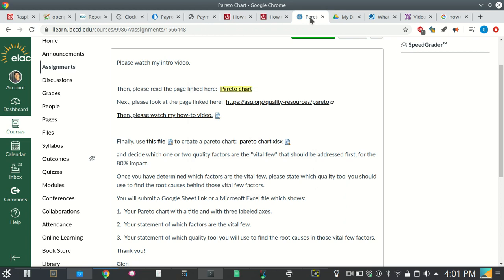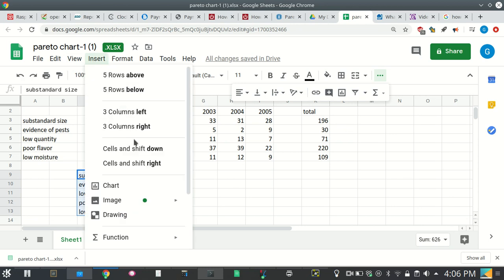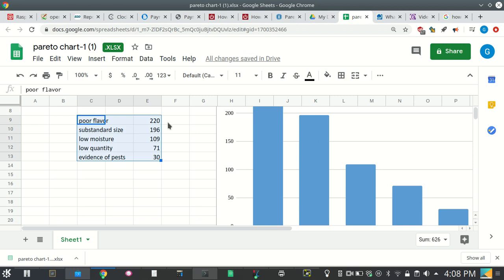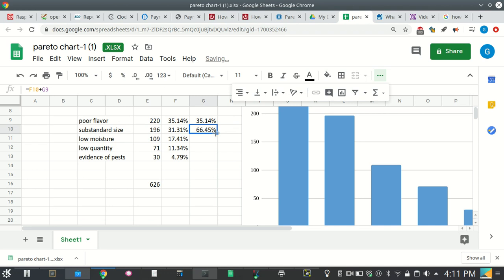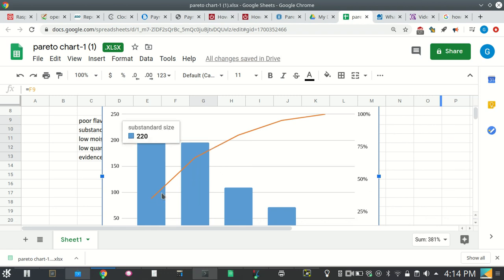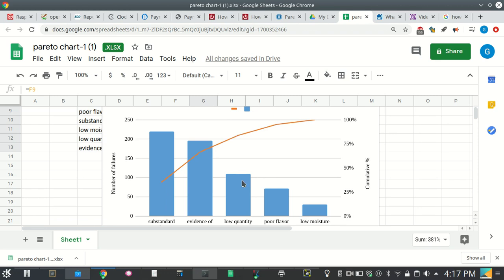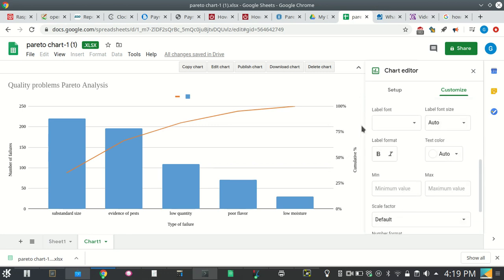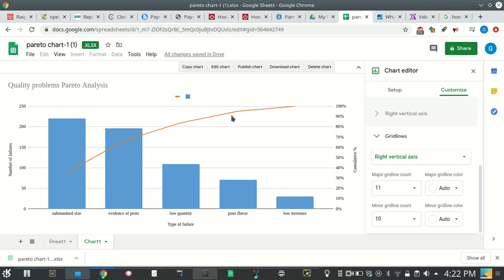pareto how to